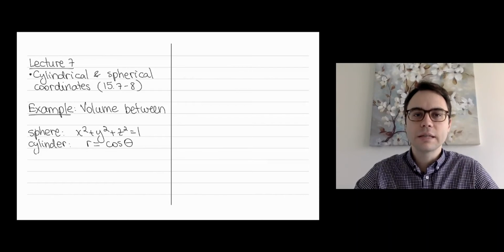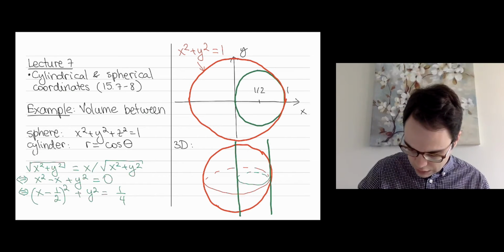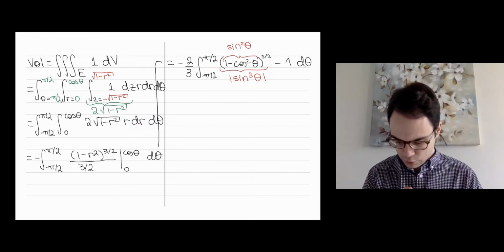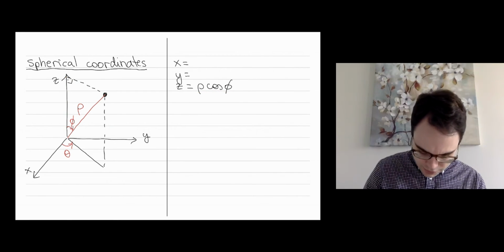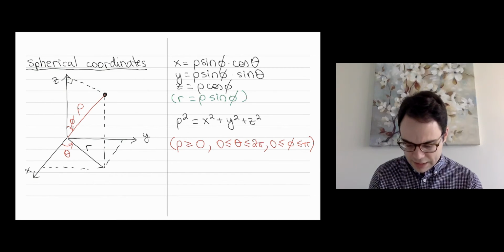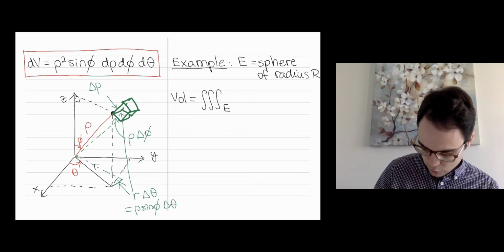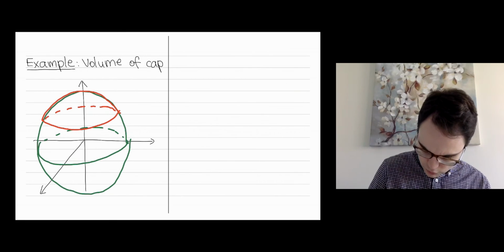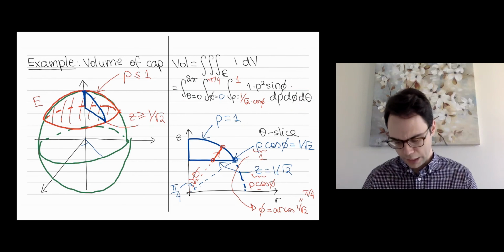7. Cylindrical and spherical coordinates